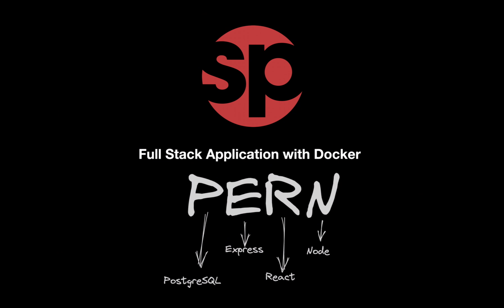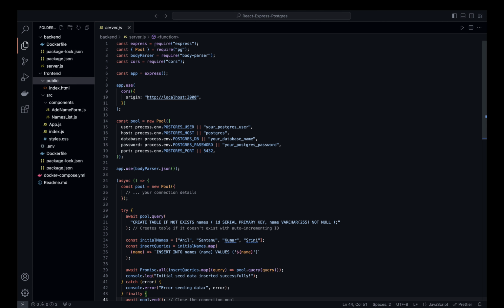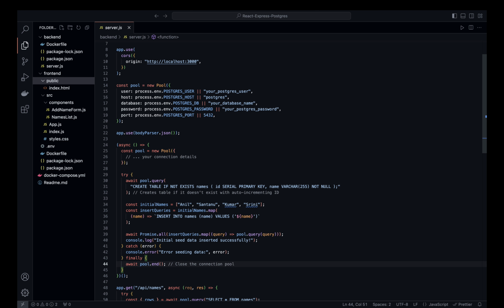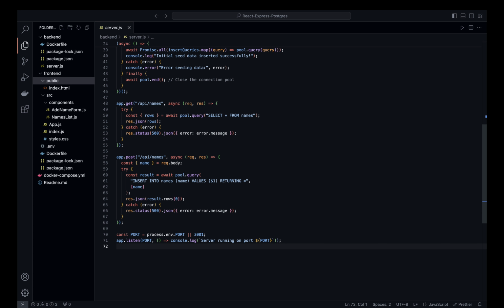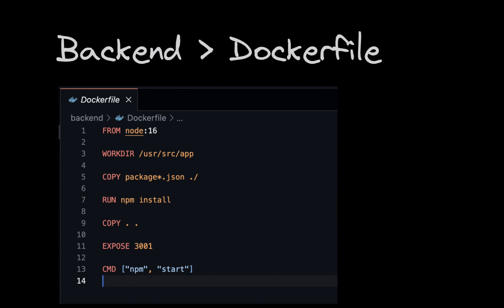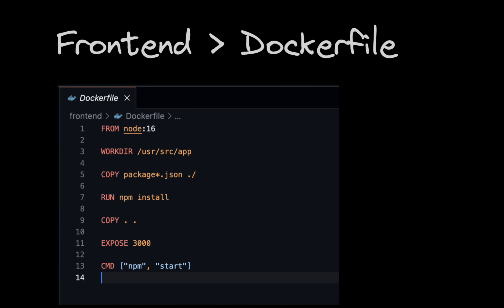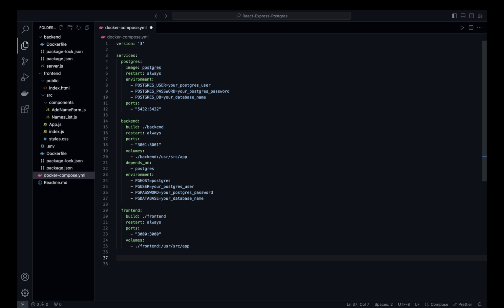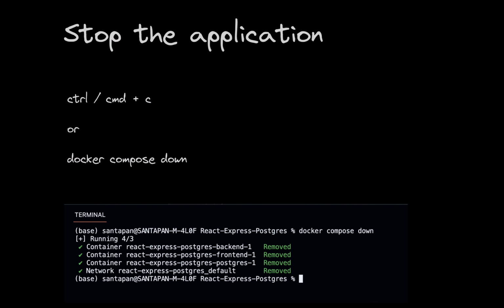Full stack PERN app with Docker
Master CRUD with the PERN Stack & Docker: Video Description
Unleash the power of the PERN stack for CRUD operations!

This video equips you to build a CRUD application using the powerful PERN stack: PostgreSQL for the database, Express for the backend API, React for the frontend, and Node.js to tie it all together. We'll leverage Docker for containerization and Docker Compose for simplified management.

Get ready to dive deep into:

Building a Node.js and Express backend (PERN stack in action!)
Connecting to Postgres with Docker
Implementing CRUD operations (Create, Read, Update, Delete)
Harnessing Docker Compose for streamlined deployment
Adding a dash of style with Bootstrap (optional)
By the end, you'll be a master of CRUD with the PERN stack, confident in building and deploying full-stack applications.

Perfect for:

Beginners eager to learn CRUD concepts and the PERN stack
Developers looking to explore Docker and Docker Compose